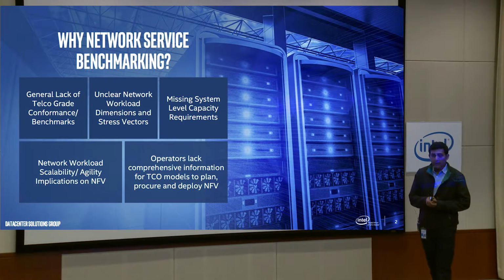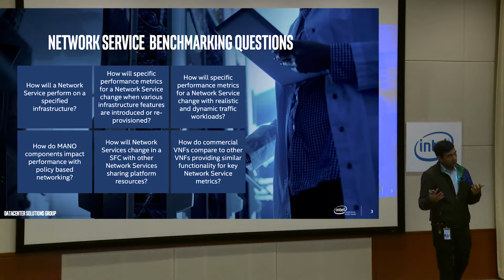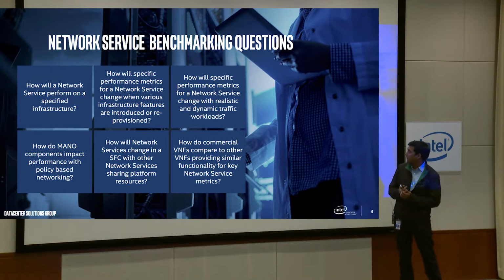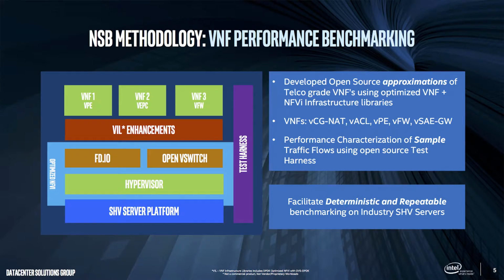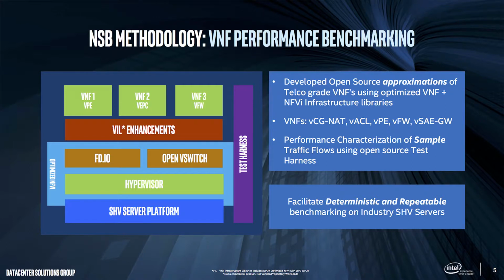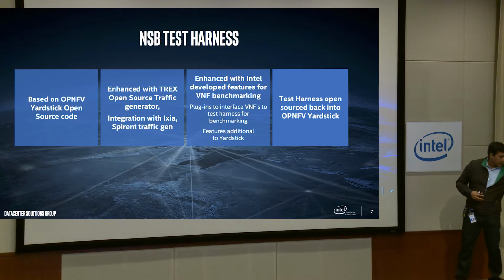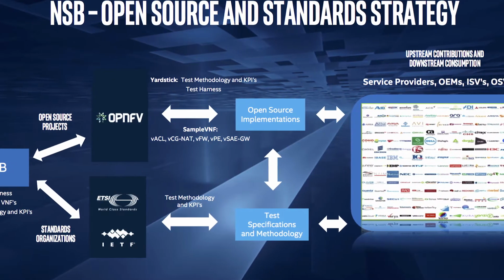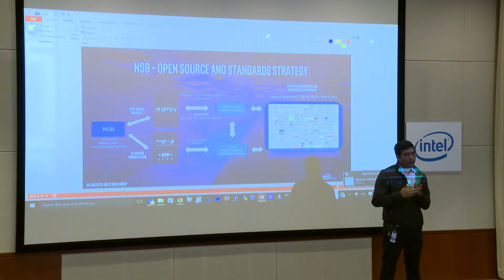Network Service Benchmarking Introduction